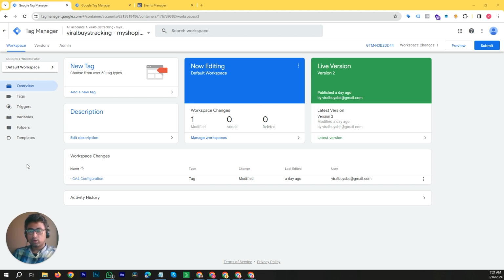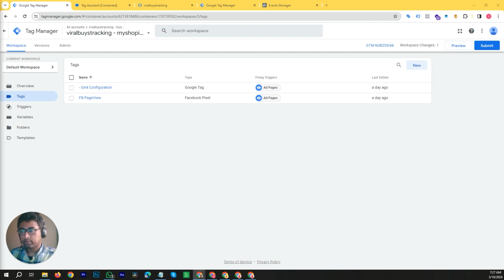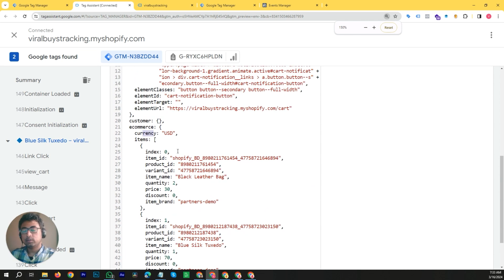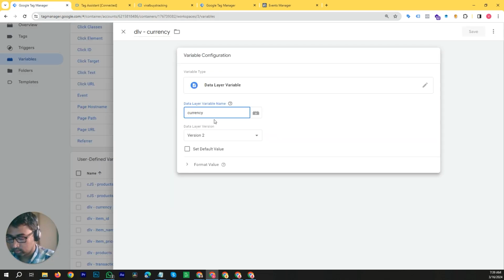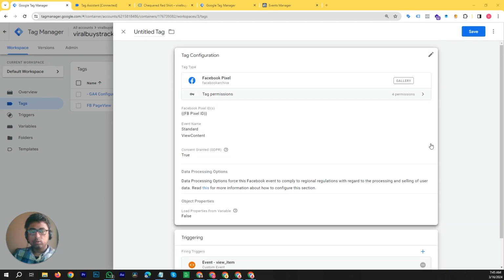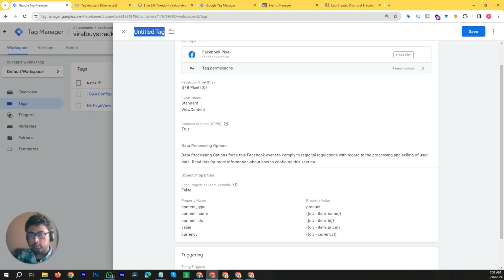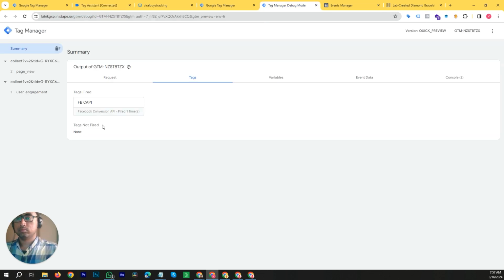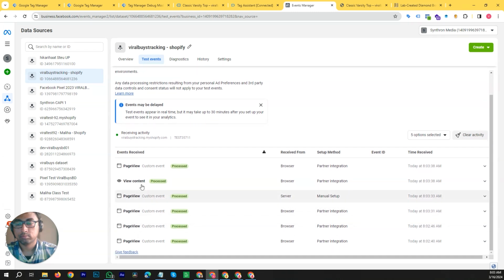Meta Pixel & CAPI Integration with GTM for Shopify Store Lesson 2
In this lesson learn how to setup Facebook ViewContent tag for a Shopify store with Google Tag Manager along with necessary Variables and Triggers.